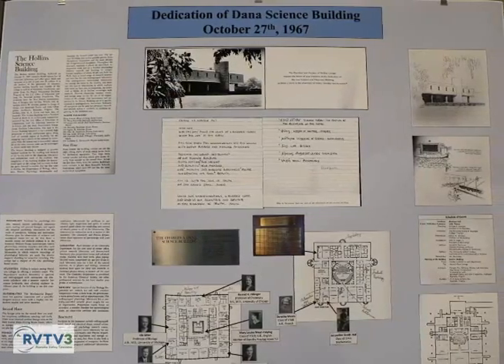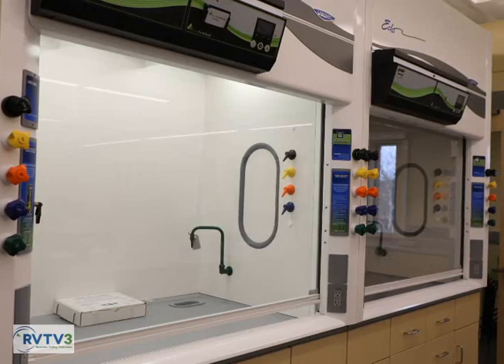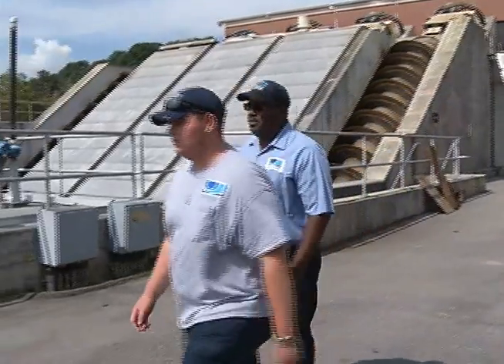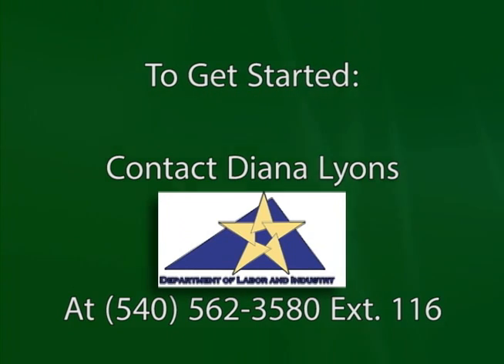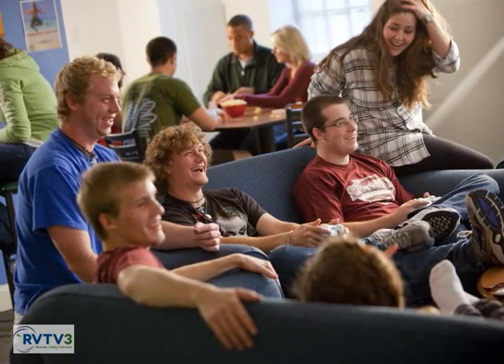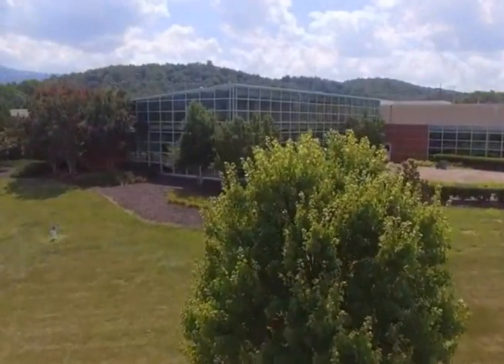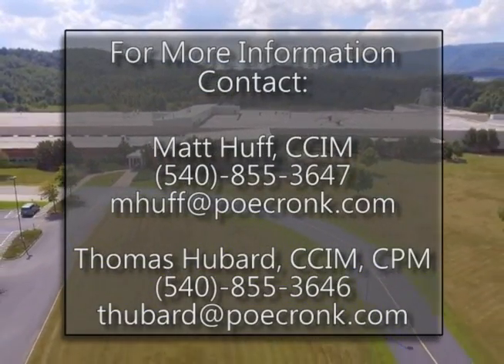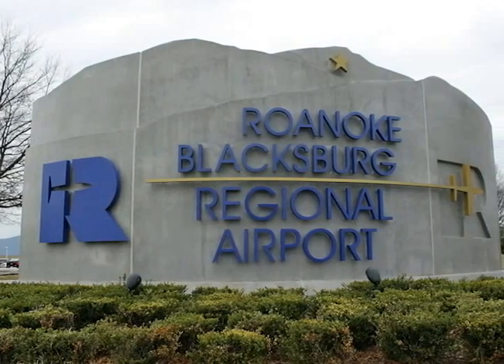Roanoke County Business Partners March 2018